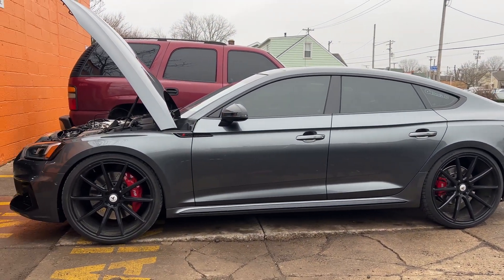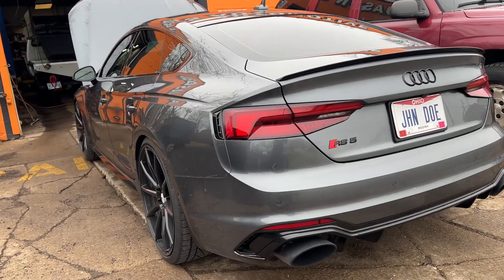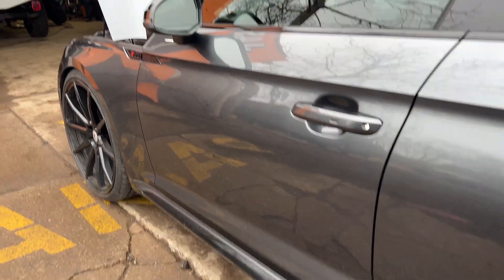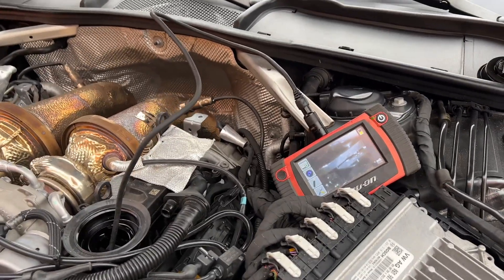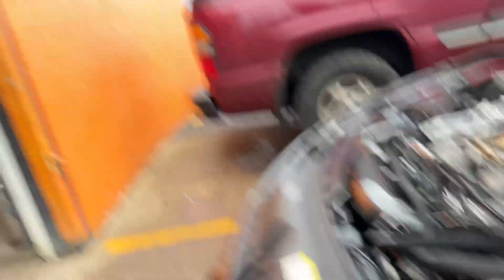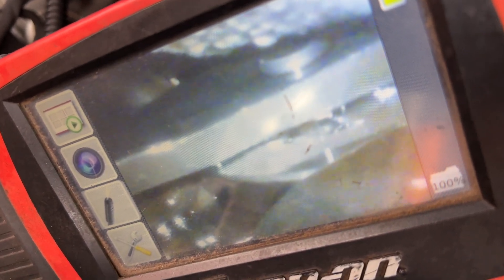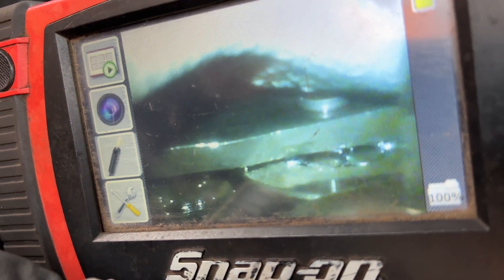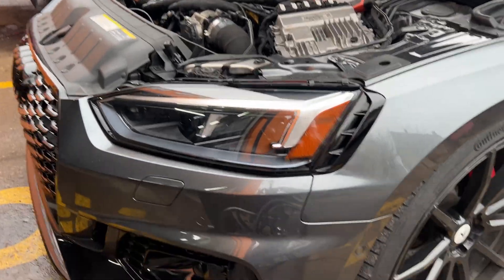Audi B9 Rocker Arm Inspection! (S4, S5, RS4, RS5, SQ5)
How to look into your 3.0T or 2.9TT engine and see which rockers arm bearings you have. Hope this helps!

I did not figure this out on my own! Here is the original video that i discovered this from: